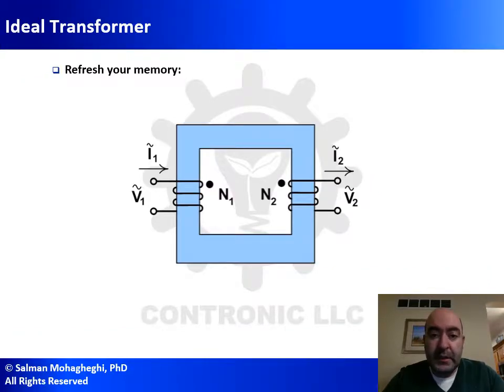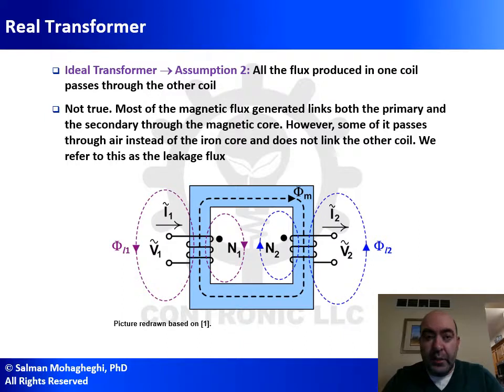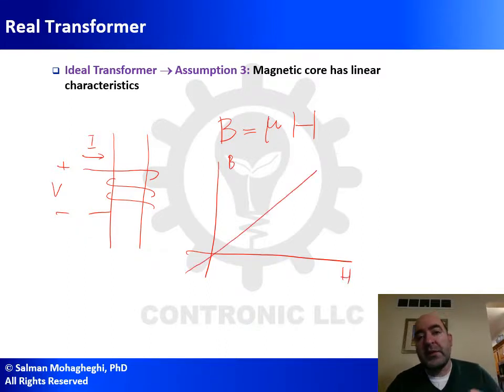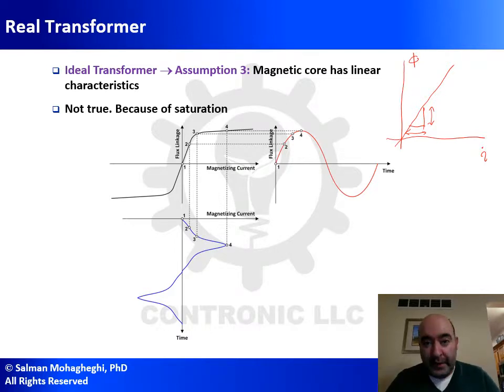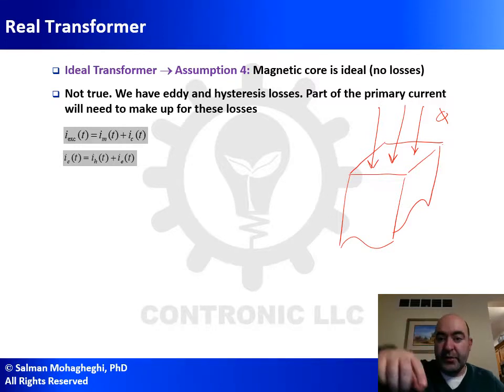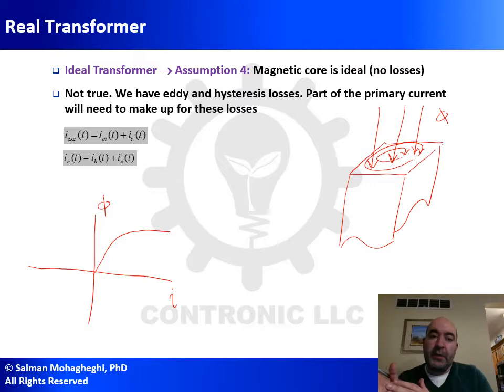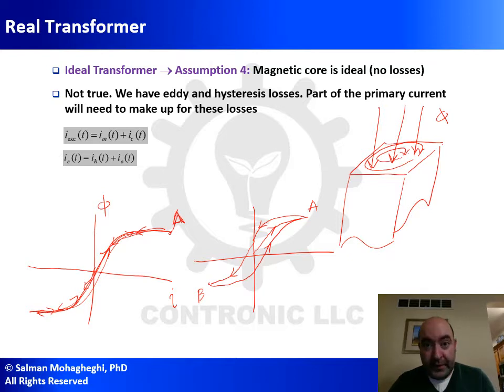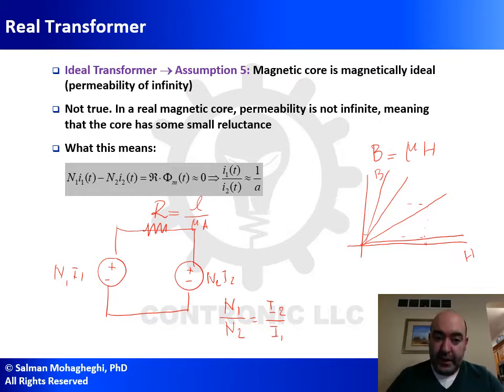L02 - Real Transformer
The model developed for an ideal transformer is derived based on several simplifying assumptions. This lecture focuses on the differences between the ideal transformer and the real transformer